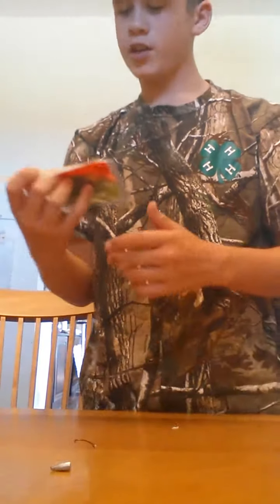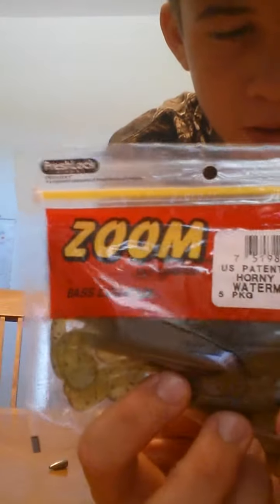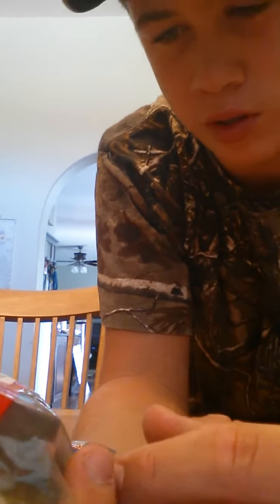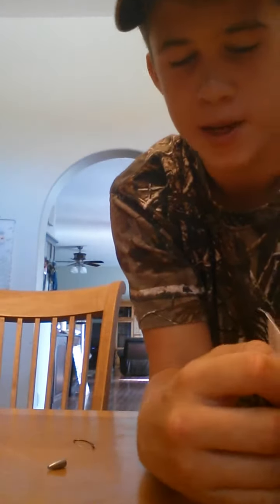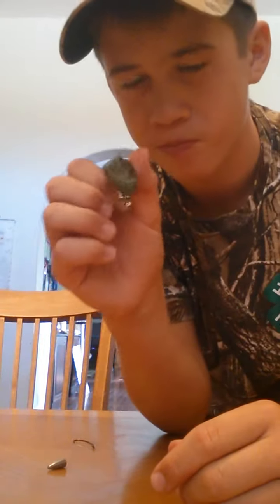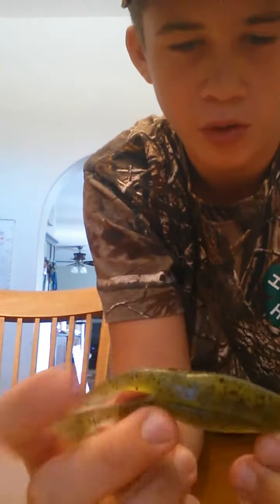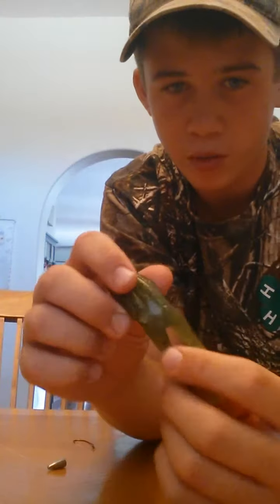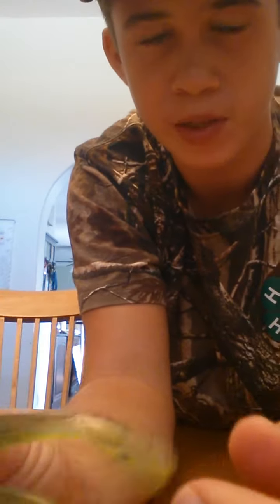How to put weedless frog on hook